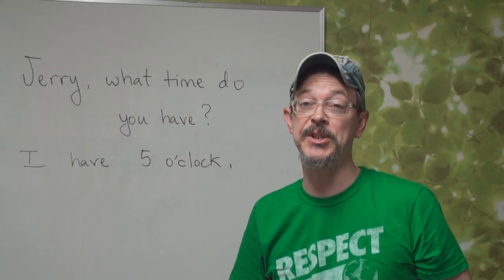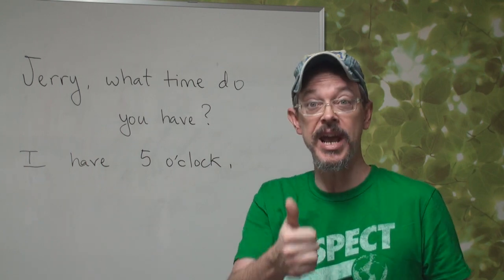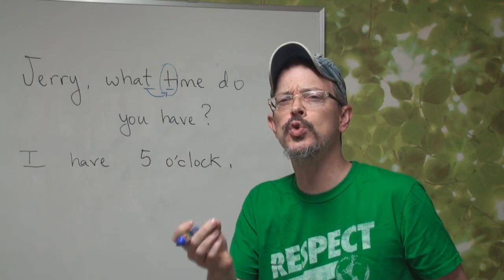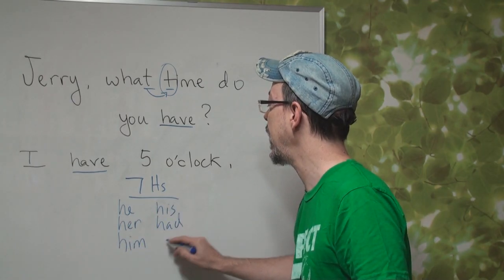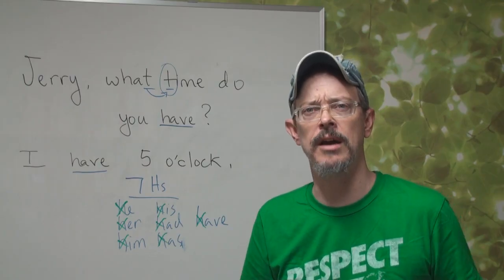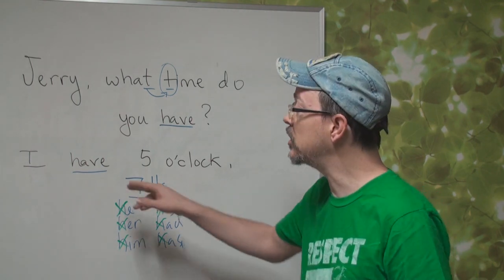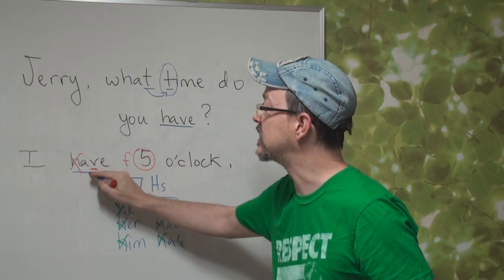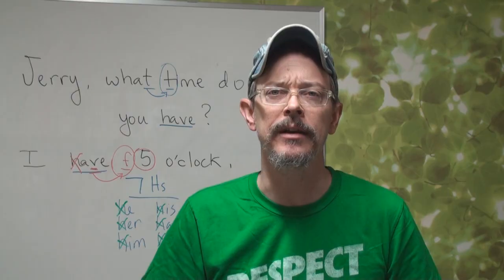Daily English Dictation 3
Did you like this lesson?

We have FULL lessons that you can try for FREE!

Daily Dictation is an ESL channel on YouTube for people who want to improve their English listening skills. Each lesson has a sentence (or two) for dictation, and the following lesson has the answers AND the next dictation^^

The original audio comes from the situation comedy Seinfeld.

The answer:
George: Jerry, what time do you have?
Jerry: I have 5 o'clock.

The second audio comes from the Linus--Linus is Charlie Brown's friend. (You all know Snoopy, right? The dog?!)  The answer...tomorrow!